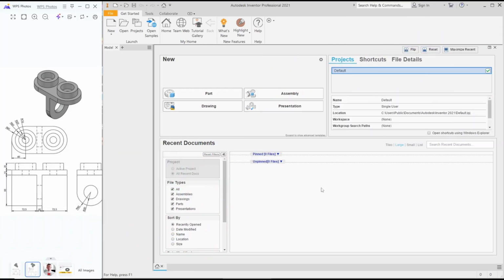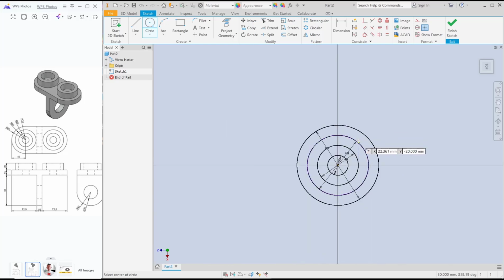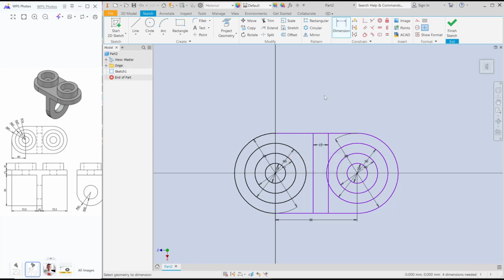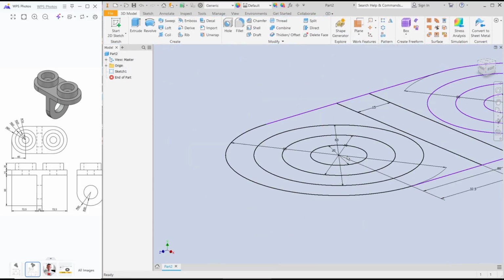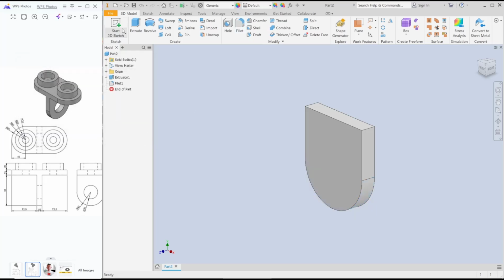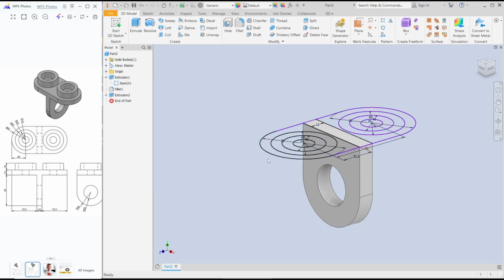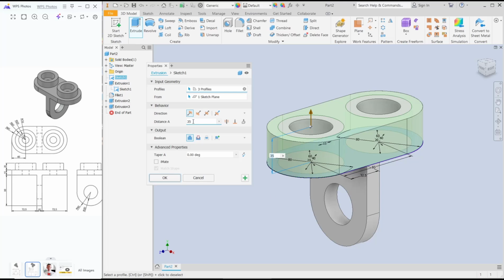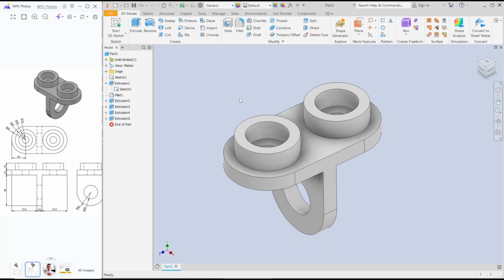Inventor Exercise 25 Part Design Tutorial For Beginner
Learn how to create 3D models with this step-by-step tutorial for beginners using Autodesk Inventor Exercise 25 Part Design. Master the basics of Inventor and start creating your own designs today.